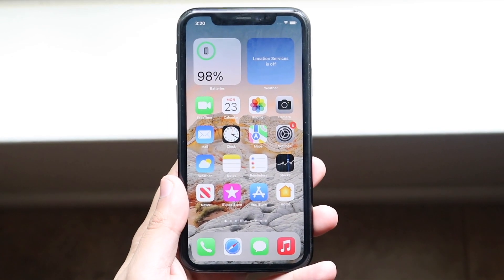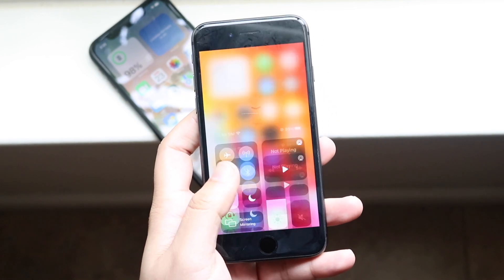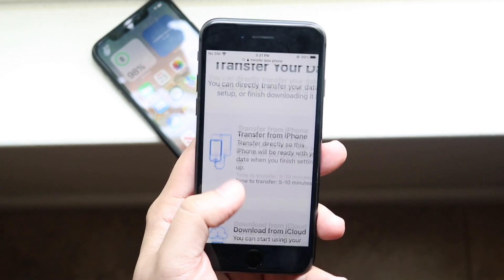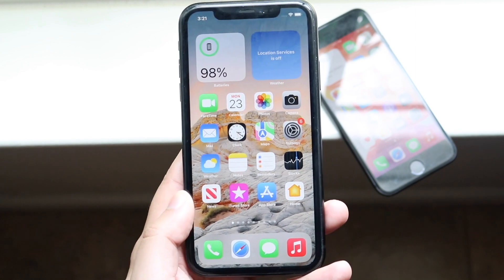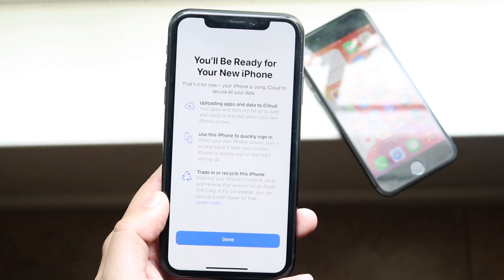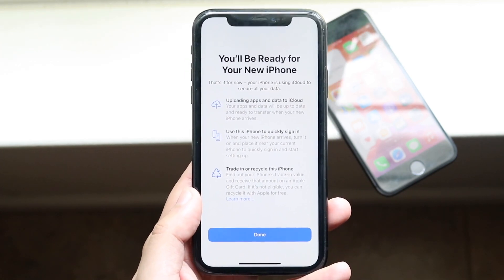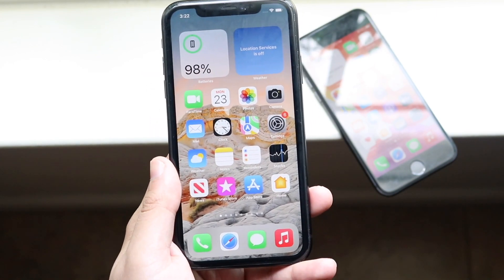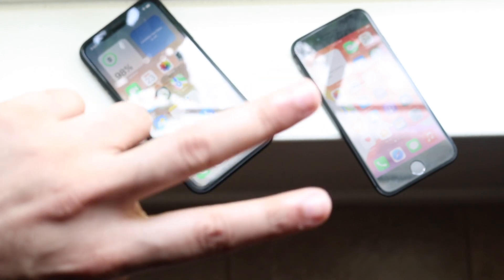How To Transfer Data From One iPhone To Another iPhone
Here is exactly How To Transfer Data From One iPhone To Another iPhone